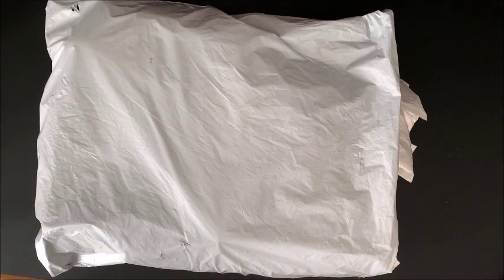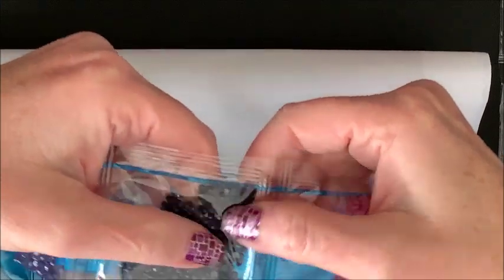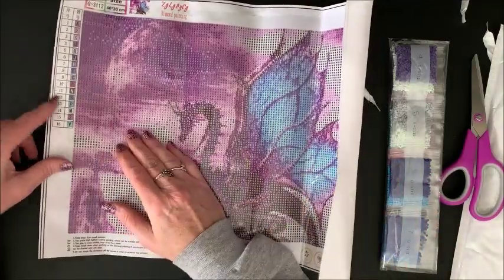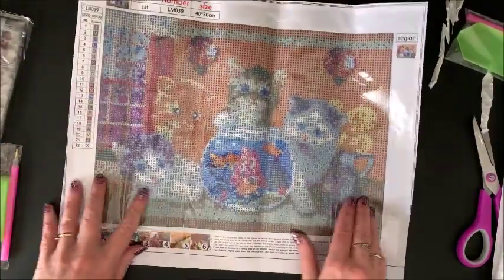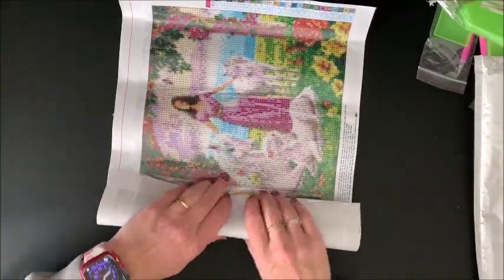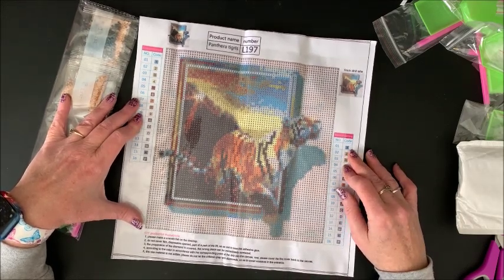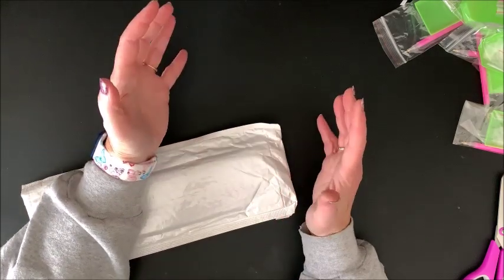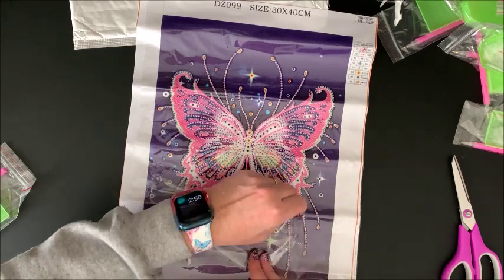Unboxing of Huge Diamond Painting Haul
In this video, I unbox a huge haul of diamond paintings.  These were purchased from Everydayedeals.  The link to this website is: